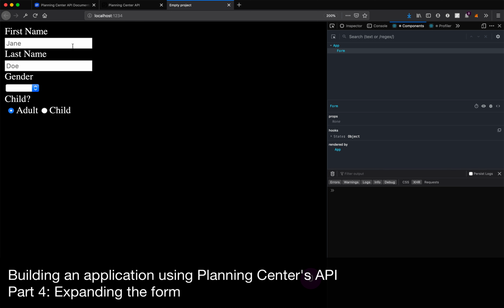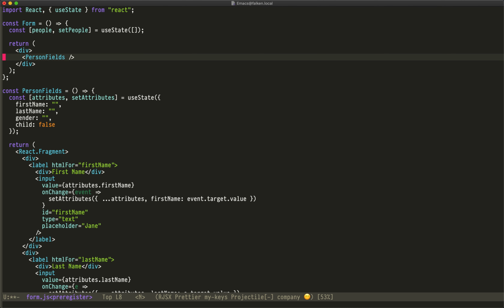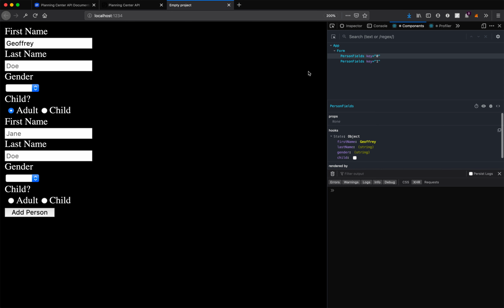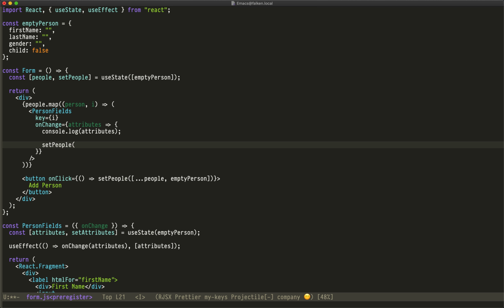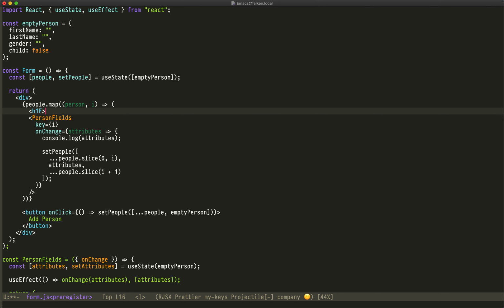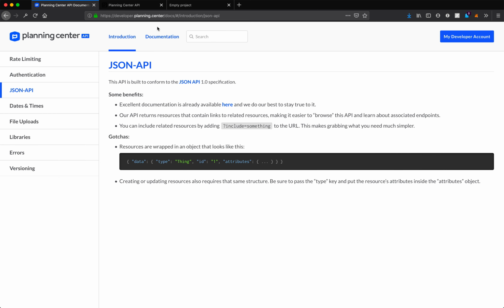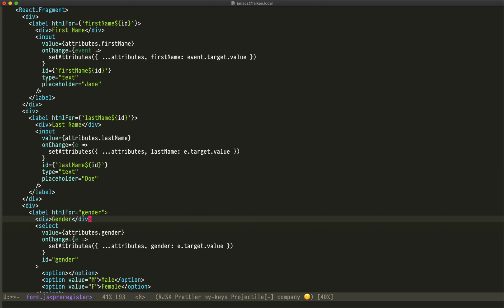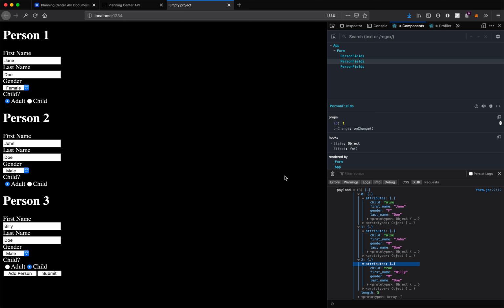Using Planning Center's API - Part 4 - Expanding the form